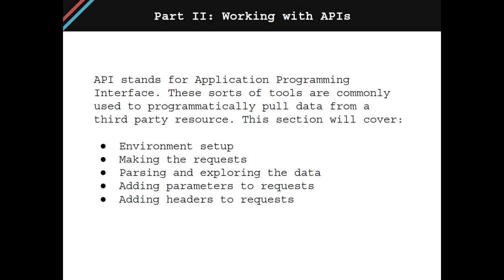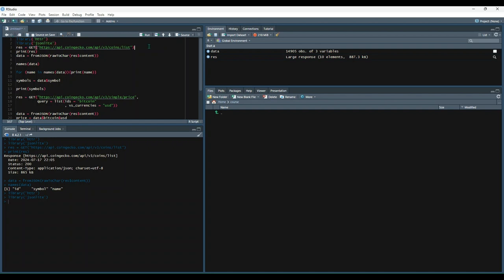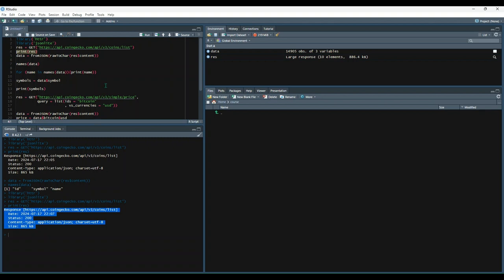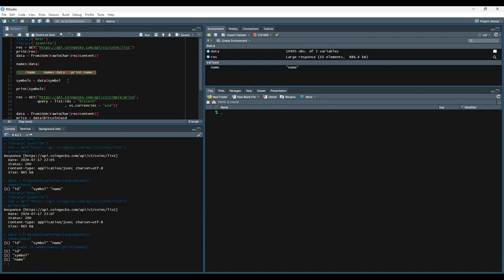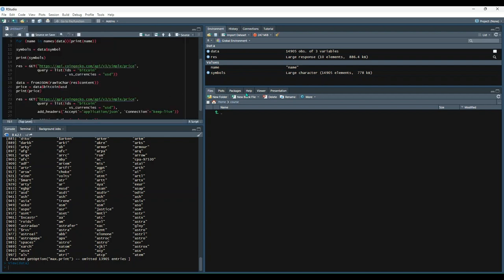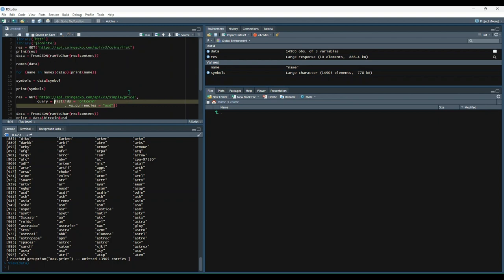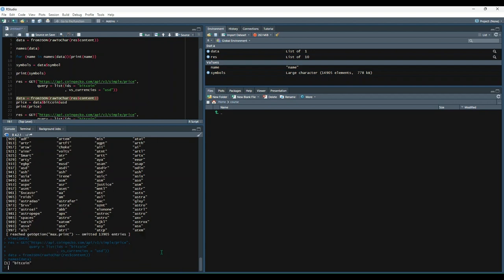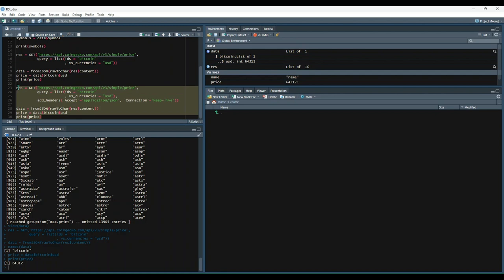Working with APIs in R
Section: Part II: Data Acquisition
Module: Working with APIs

API stands for Application Programming Interface. These sorts of tools are commonly used to programmatically pull data from a third-party resource. This video demonstrates how one can begin to leverage these tools in their own workflows.